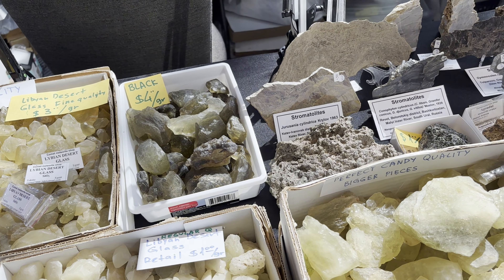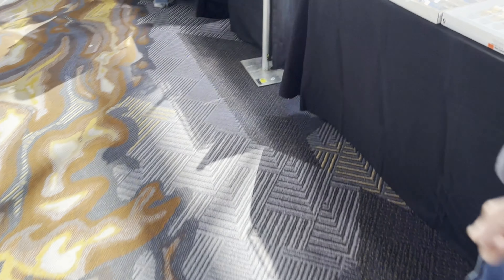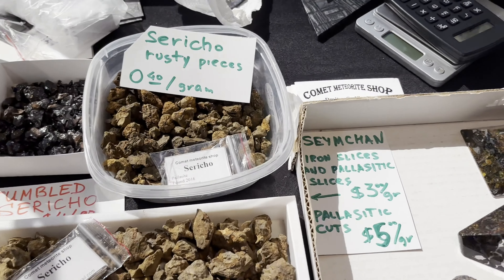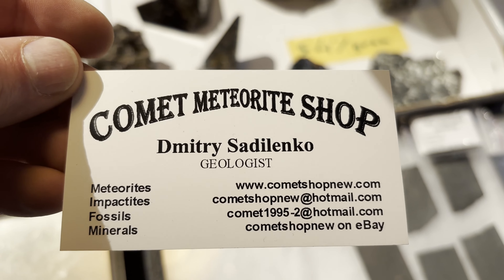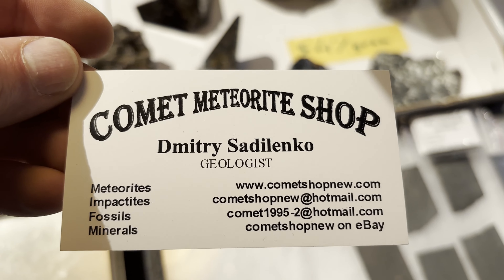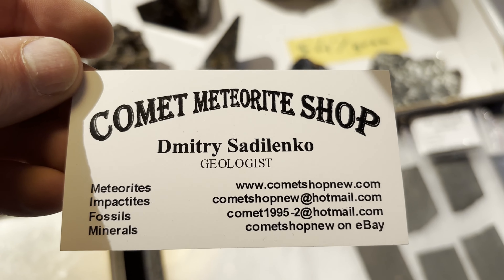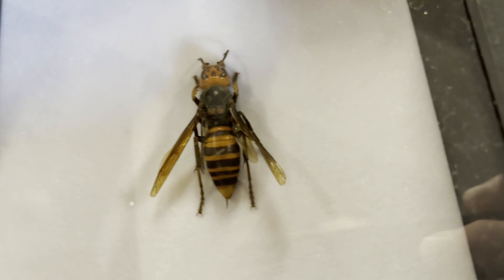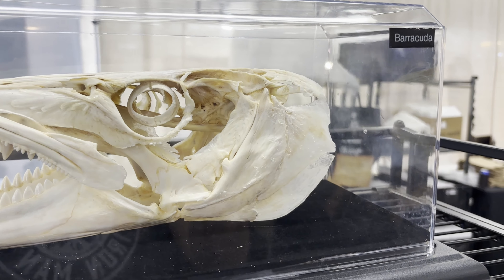Denver Gem and Mineral Show !!!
Join me at another year of the Denver Gem and Mineral Show!